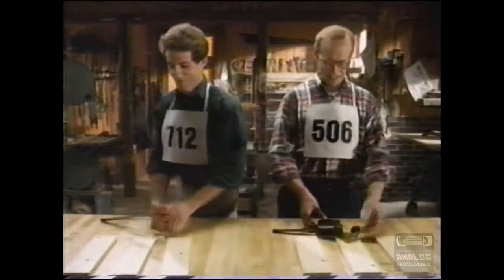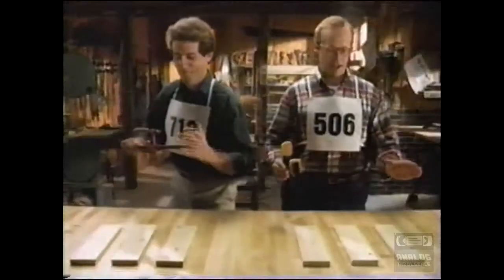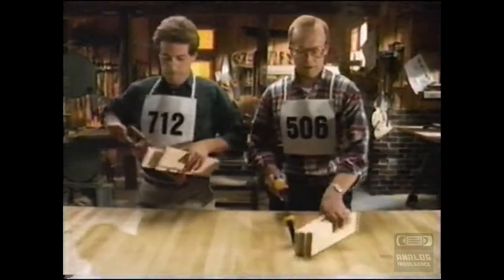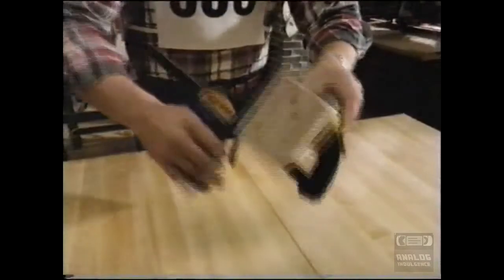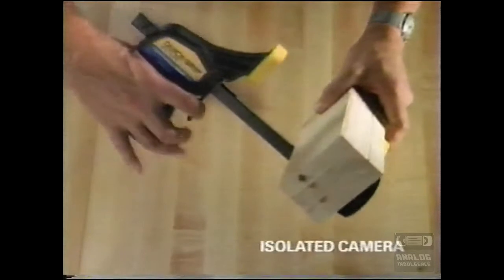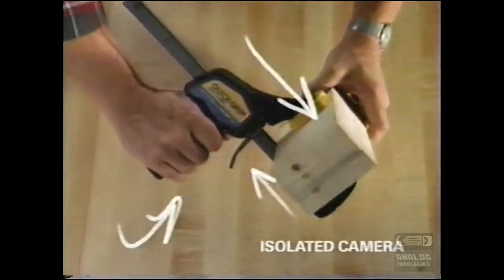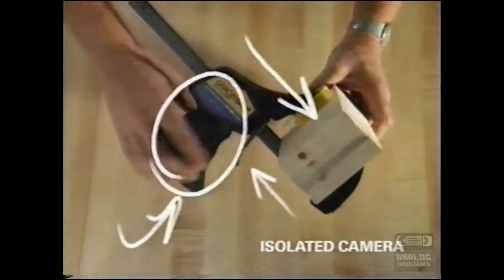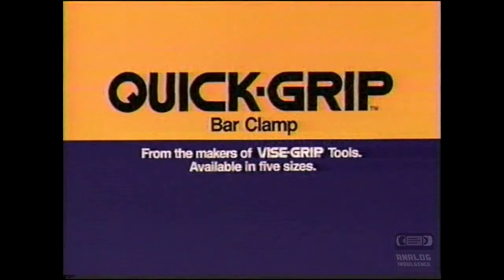Quick Grip Bar Clamp | Television Commercial | 1992